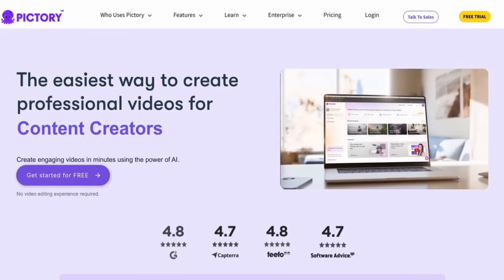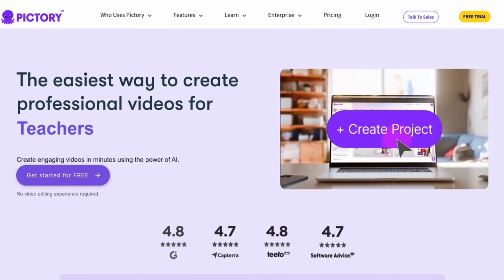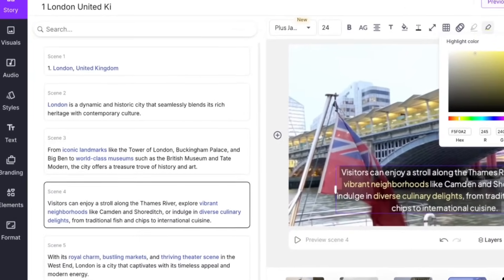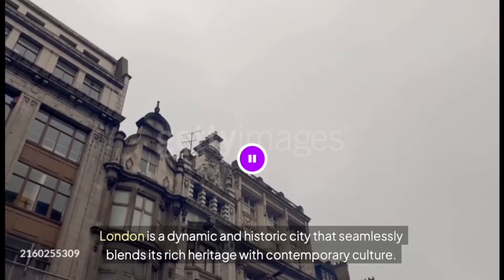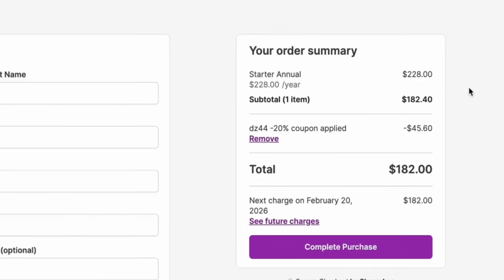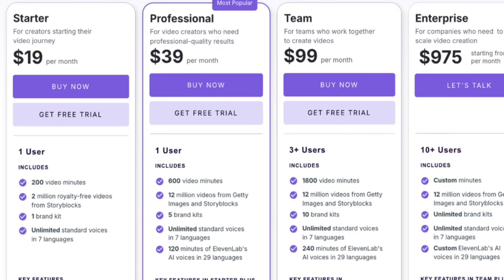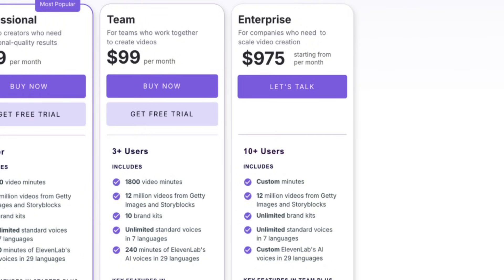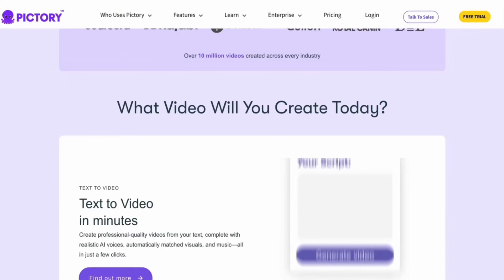Pictory AI Tutorial & Review: Best AI Video Generator 2025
Get the full breakdown on Pictory AI and Pictory in this quick Pictory tutorial and honest Pictory review. I’ll show you exactly how it works and whether it’s worth your money.

This Pictory AI review and Pictory AI tutorial covers everything you need to know before buying. Watch now and see if Pictory is the right tool for you!